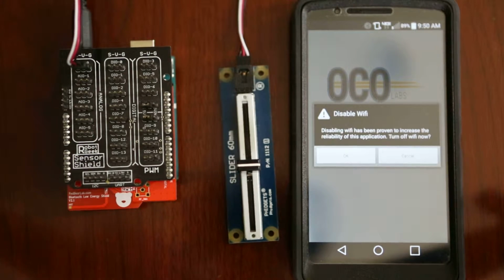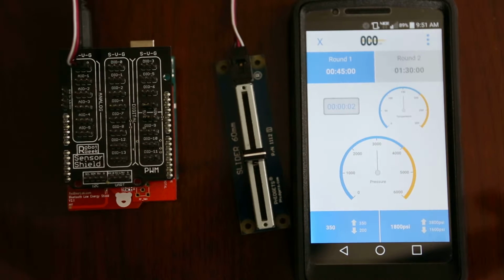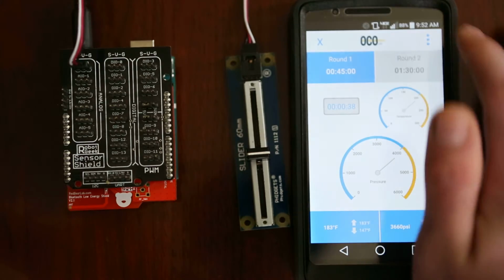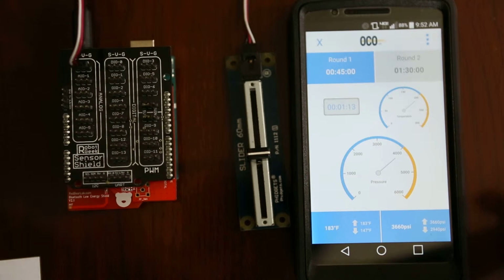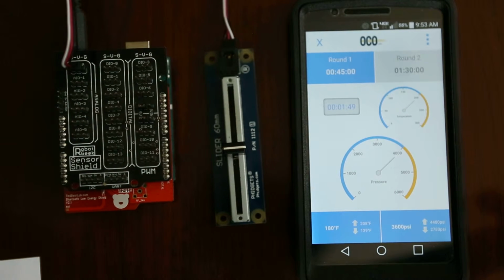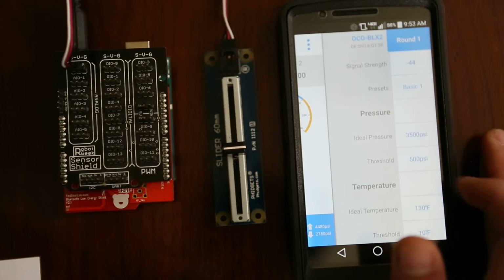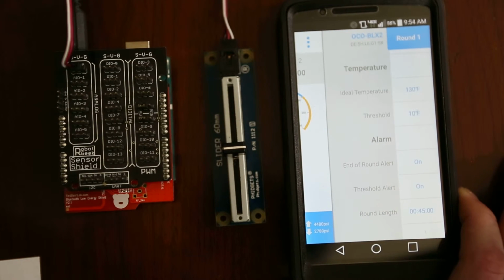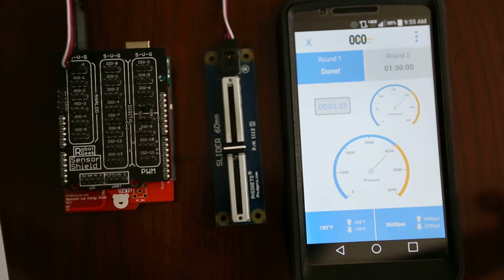OCO Labs SuperC Monitor App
This is an Android app designed to monitor the OCO Labs SuperC CO2 Extraction Machine over a BLE connection from Arduino and the Red Bear BLE Shield.